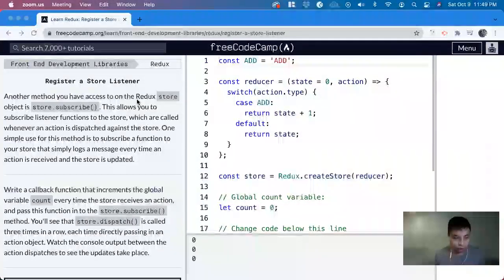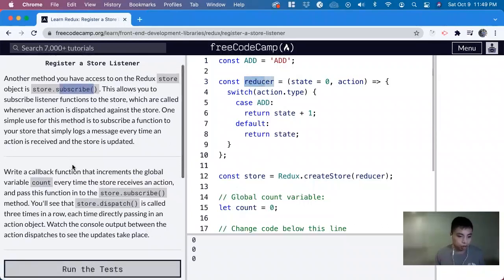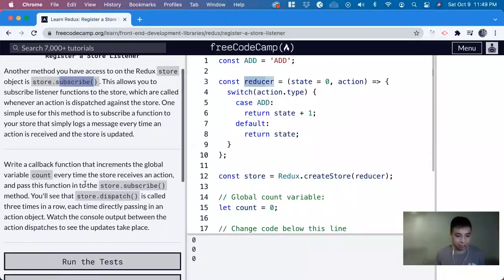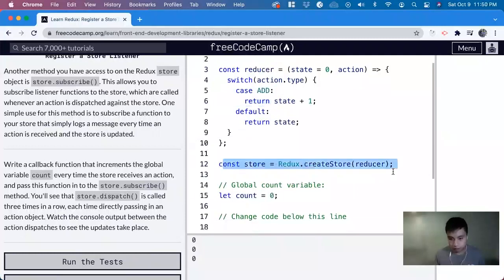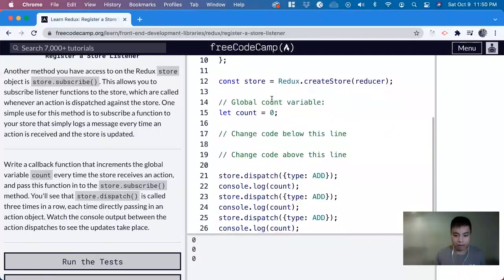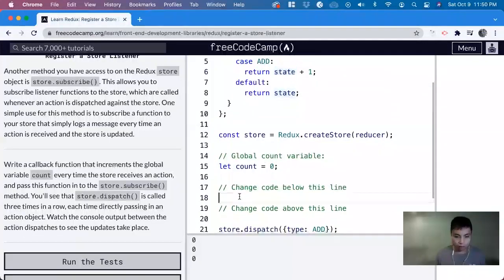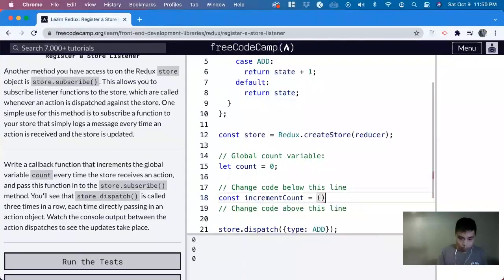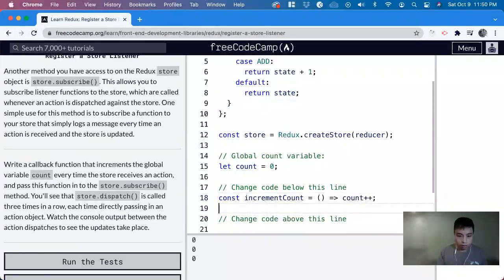Register a Store Listener (Front End Development Libraries) freeCodeCamp tutorial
Certification: Front End Development Libraries
Course: Redux
Lesson: Register a Store Listener
freeCodeCamp tutorial

In this lesson, we learn how to register a store listener.